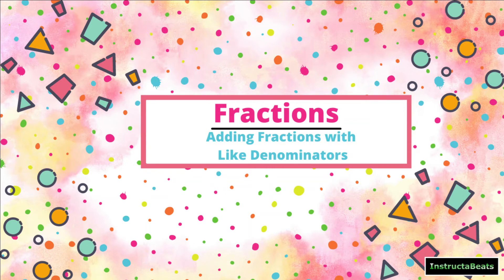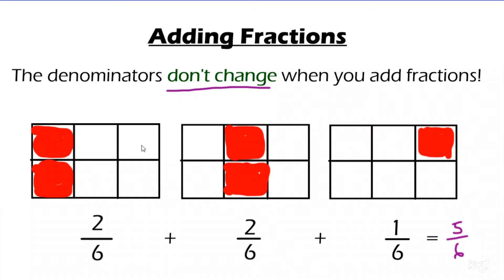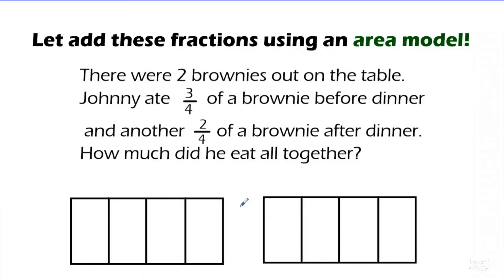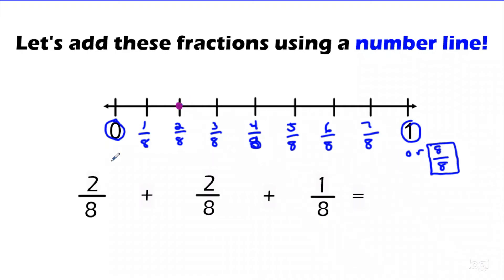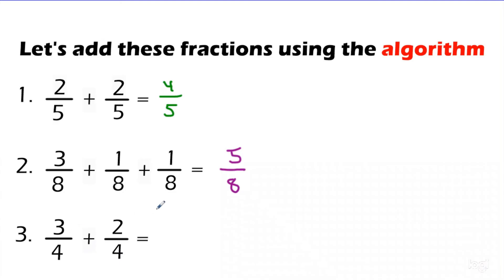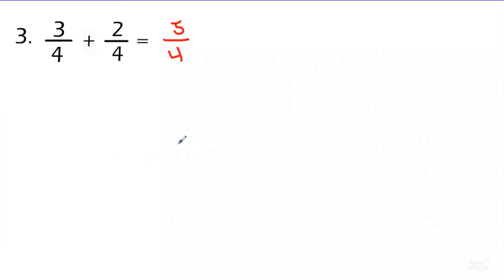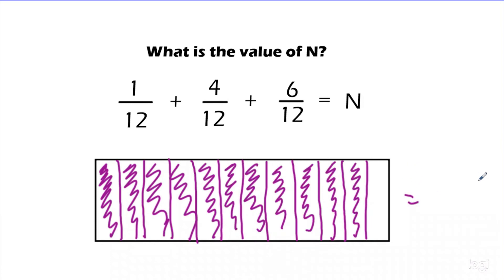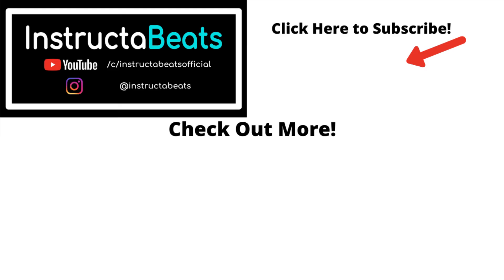How to Add Fractions With Like Denominators - 4.NF.3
Learn how to add fractions with this InstructaBeats original lesson!